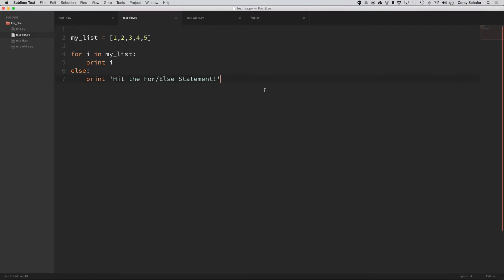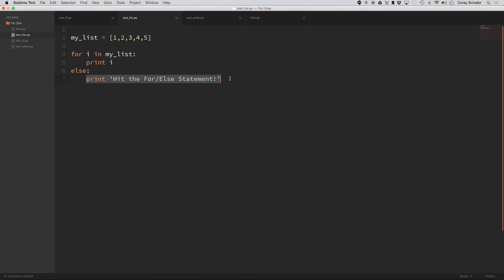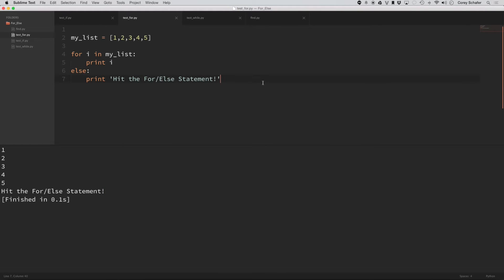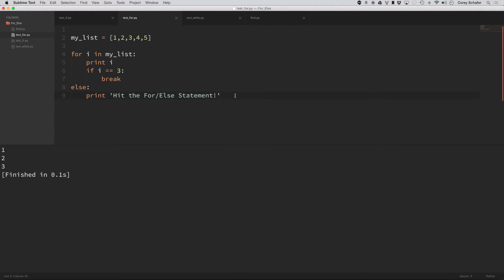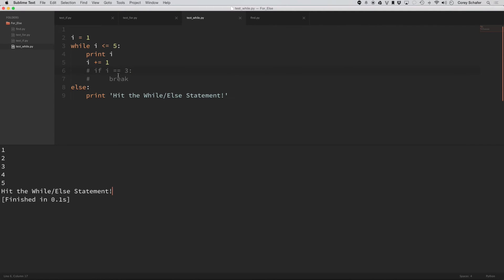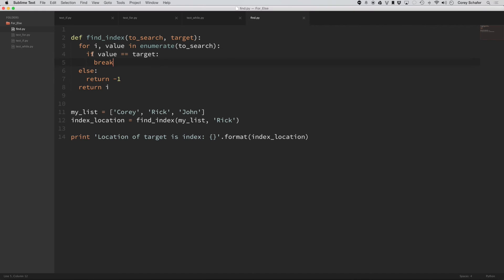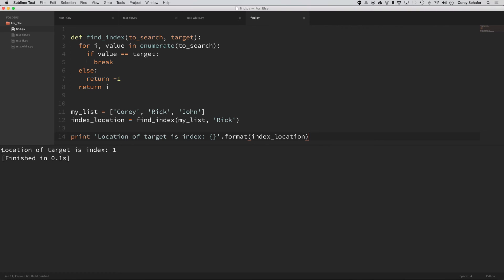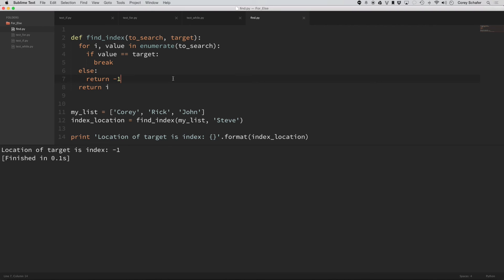Python Tutorial: Else Clauses on Loops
What does the 'else' clause mean when it comes after a for or while loop? This isn't obvious at first glance, so let's take a look at a few examples and clear up any confusion with the Python 'else' clause.

✅ Equipment I Use and Books I Recommend: